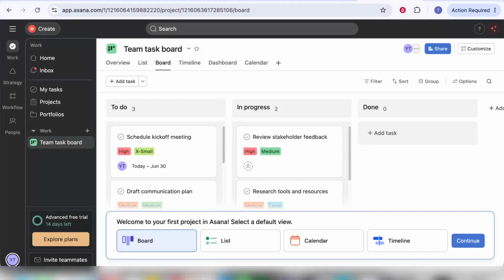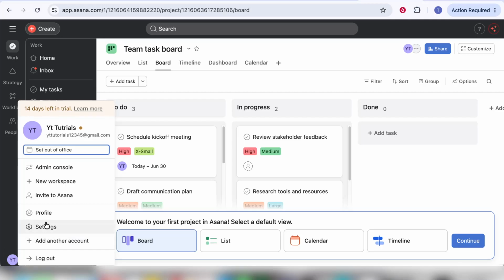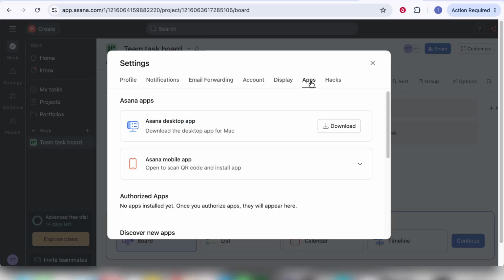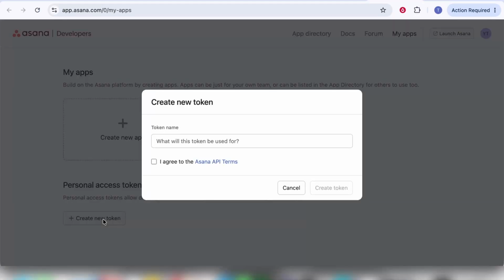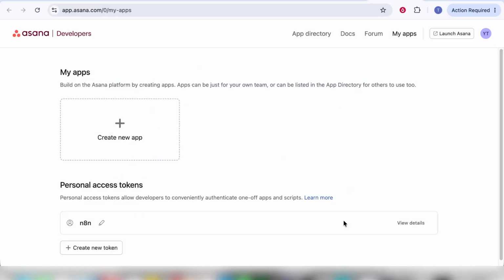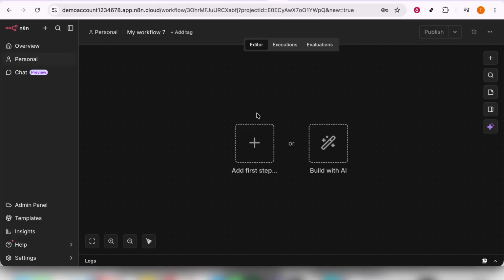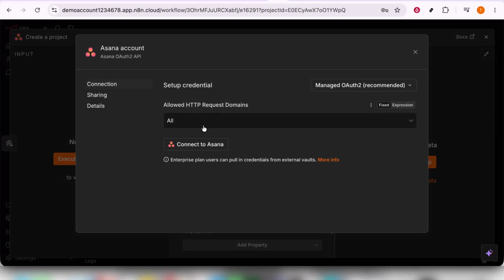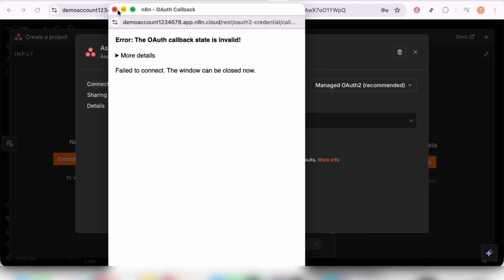How to Connect Asana to n8n | Quick Guide 2026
Today we cover how to connect Asana to n8n and automate your project management workflows. Learn how to integrate Asana with n8n to sync tasks, trigger automations, and streamline your work. This tutorial includes how to connect Asana to n8n, Asana n8n integration, connect Asana n8n, n8n Asana tutorial, Asana automation, n8n workflow automation, project management automation, n8n integrations, n8n tutorial, no code automation, workflow automation, n8n beginner guide, Asana workflow, n8n tips, and self hosted automation.